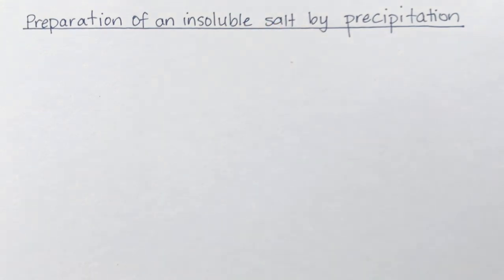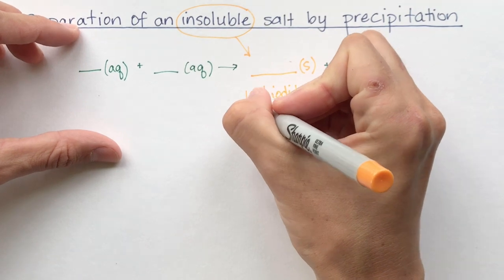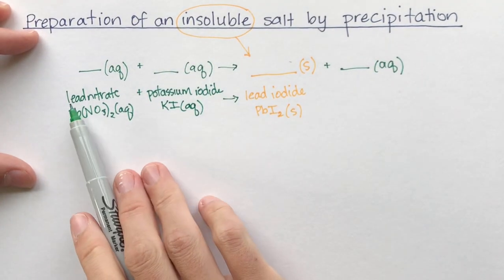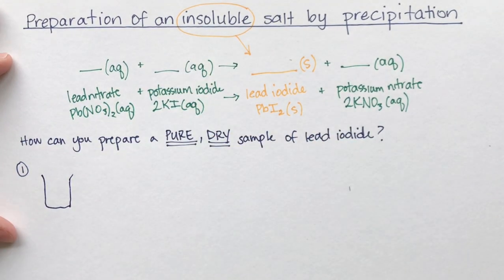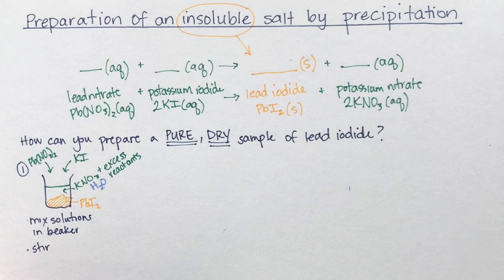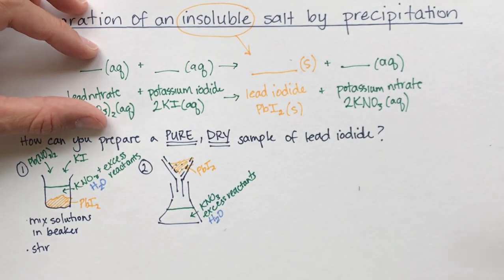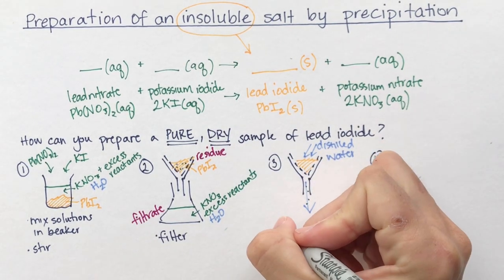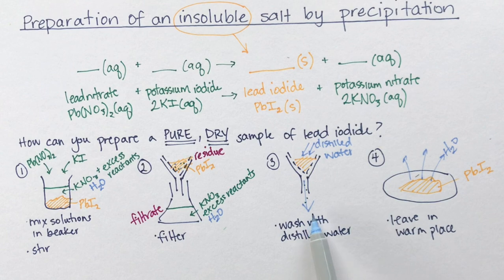Preparation of an insoluble salt by precipitation